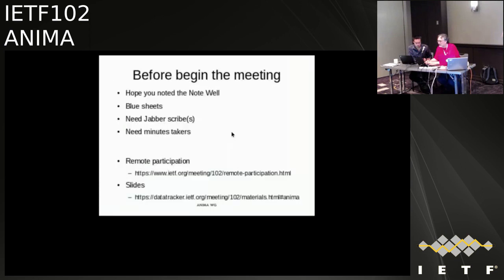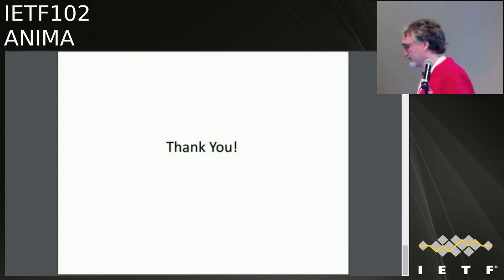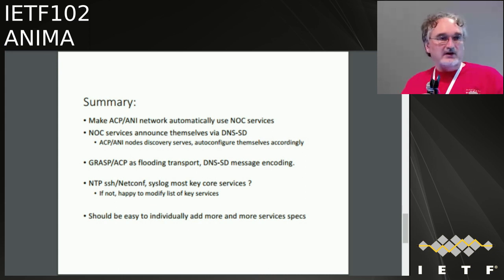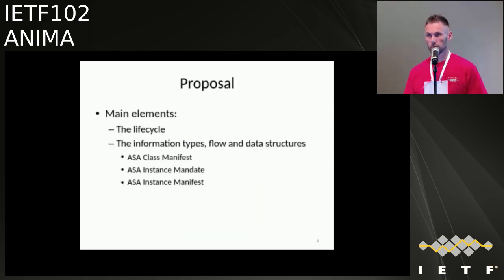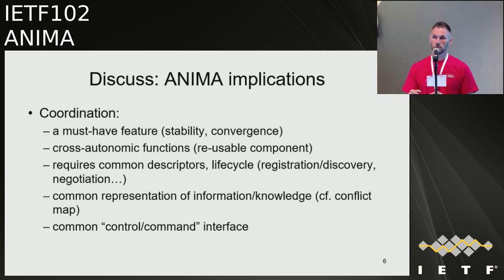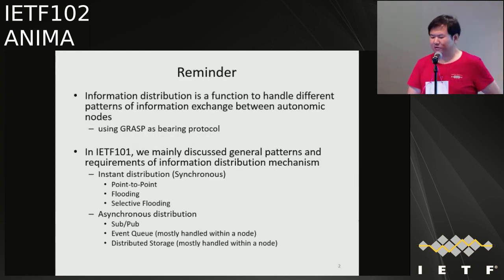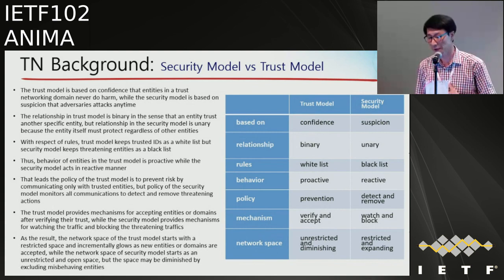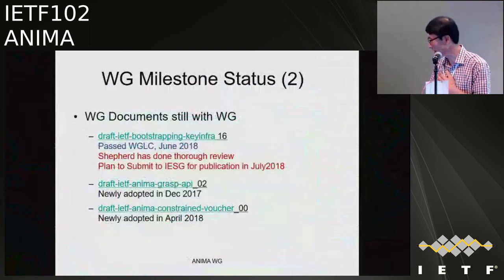IETF102-ANIMA-20180718-0930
ANIMA  meeting session at IETF102
2018/07/18 0930